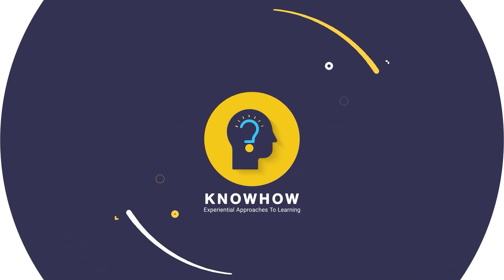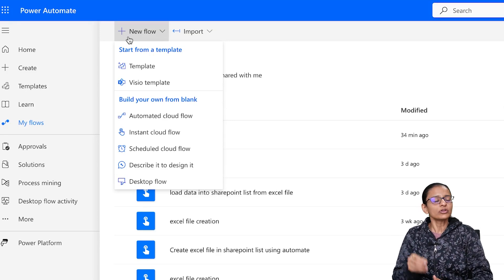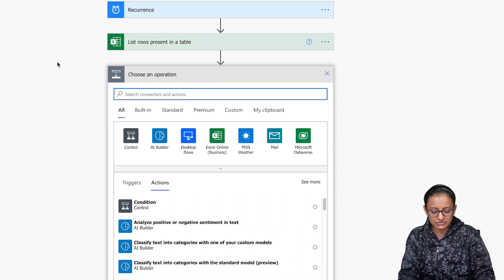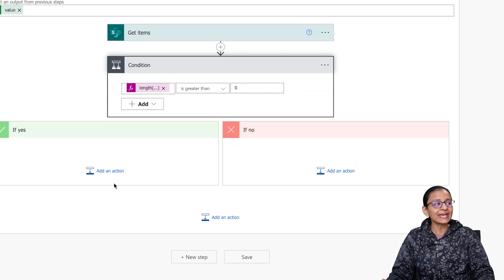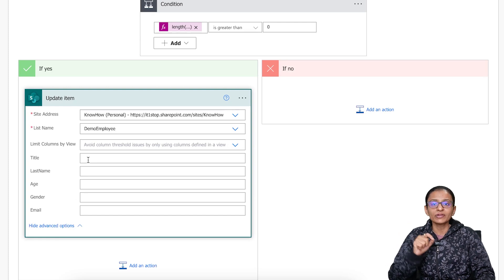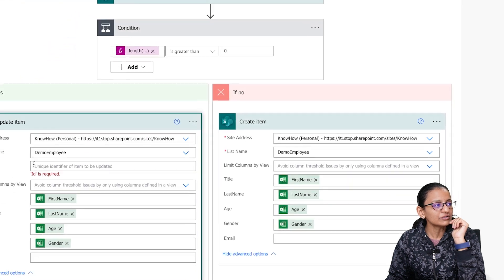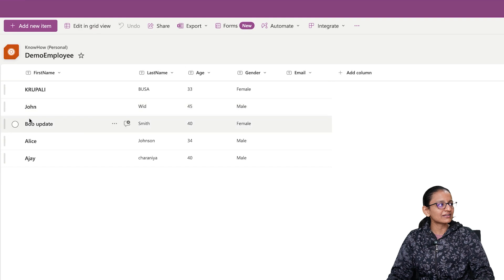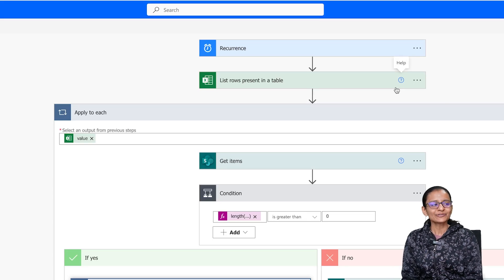Auto-Sync Data between SharePoint List and Excel in Power Automate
In this video of Power Automate, you'll learn the process of automatically syncing data between a SharePoint List and Excel using Power Automate.

You will also learn how to set up a flow to automatically sync data from SharePoint to Excel and use triggers and actions in Power Automate.
Whether you want to keep your data updated in real time or perform scheduled updates, this simple tutorial will show you how to use workflows to create data synchronization in Power Automate.

Timestamp:

00:00 - Introduction
01:16 - Agenda
02:30 - Data Synchronization between SharePoint list and Excel file
10:36 - Testing the Flow
13:44 - Summary

 ✔SQL
 ✔Power BI
 ✔PowerApps
 ✔Power Automate
 ✔Digital Marketing
 ✔AI/ML
 ✔Snowflake
 ✔No Code Platforms
 ✔Programming